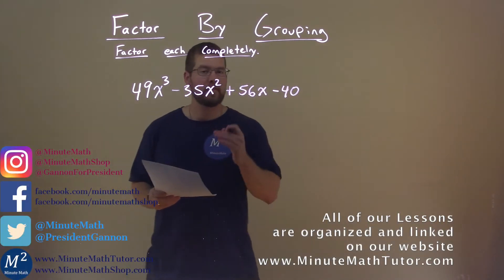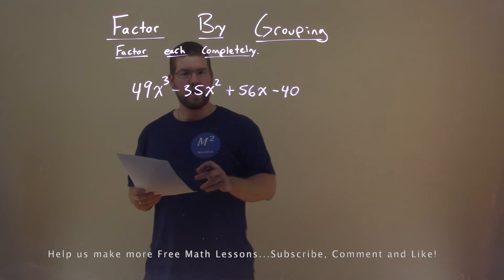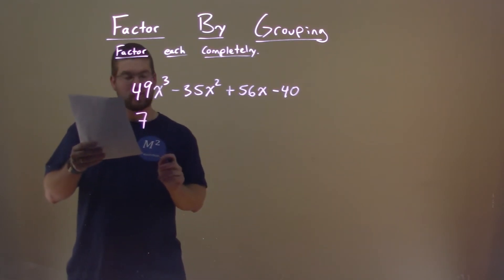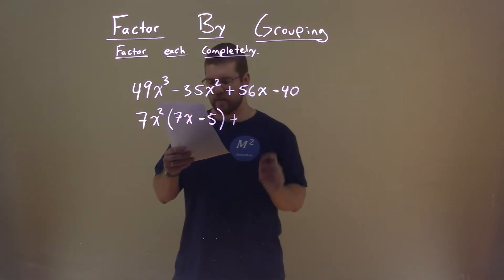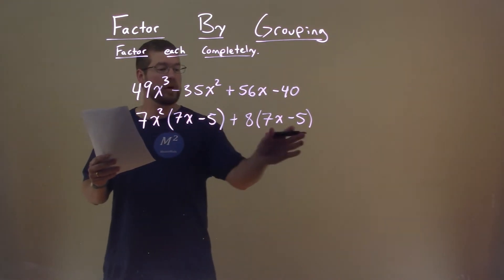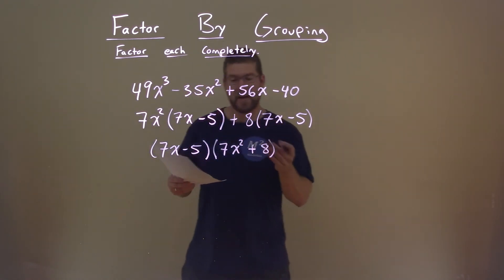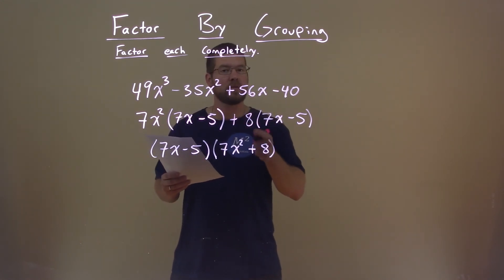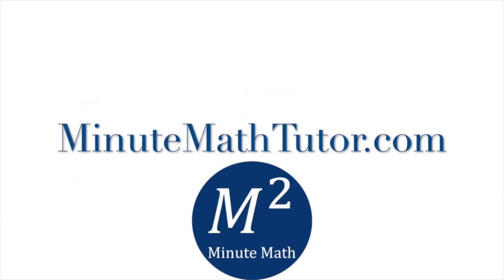Factor 49x^3-35x^2+56x-40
Factor 49x^3-35x^2+56x-40. In this free online math video lesson on Factoring By Grouping we factor each completely. We learn how to Factor 49x^3-35x^2+56x-40 completely by grouping.